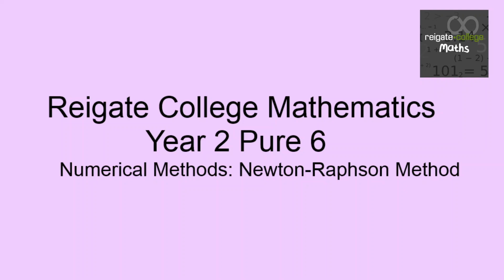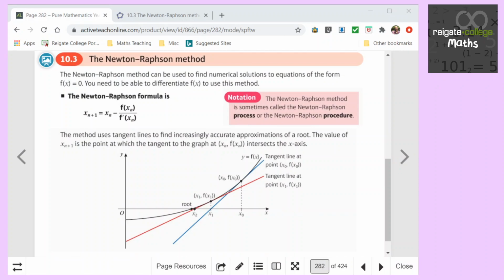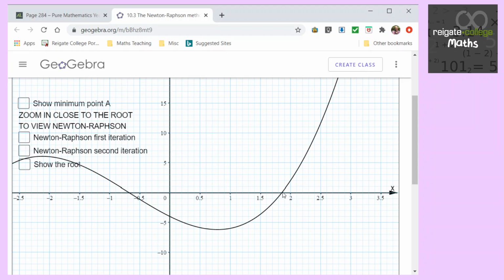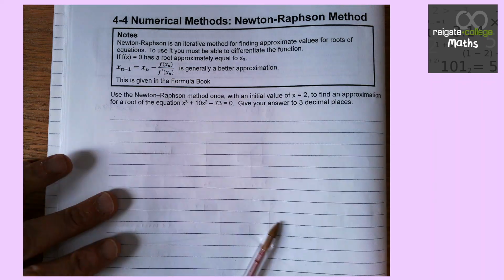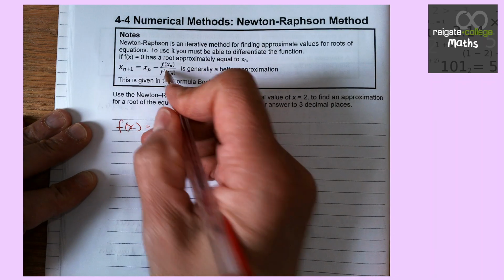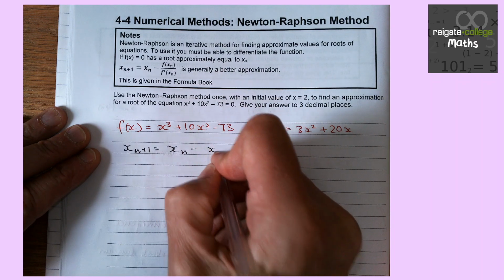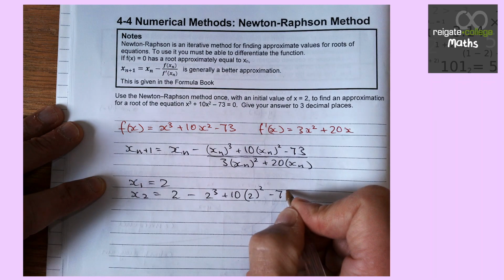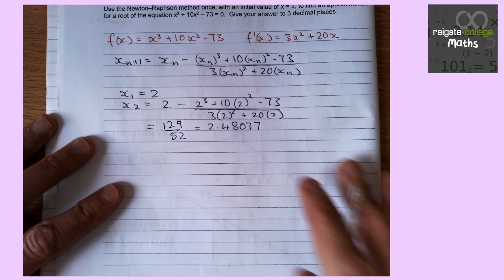Numerical Methods: Newton-Raphson Method